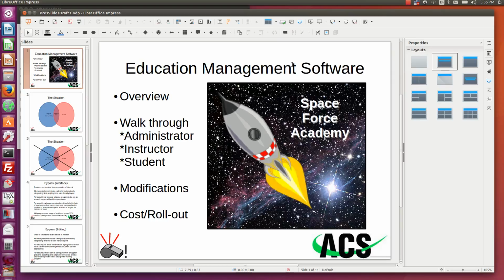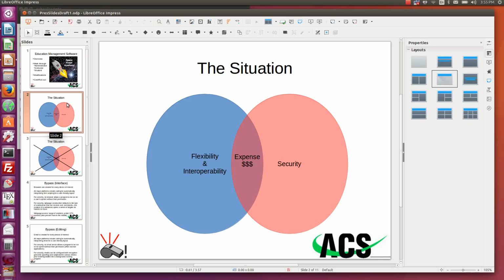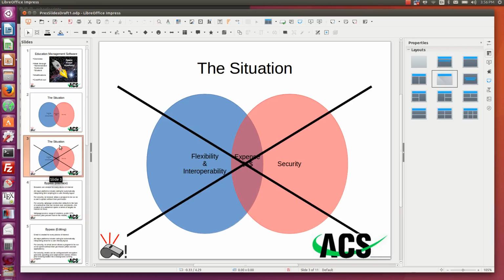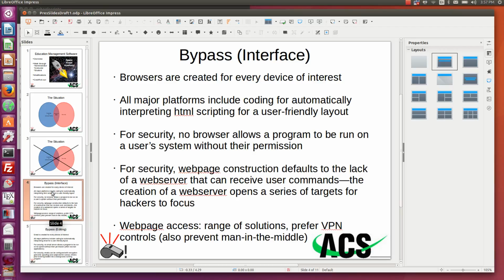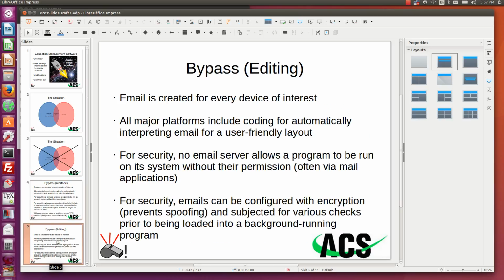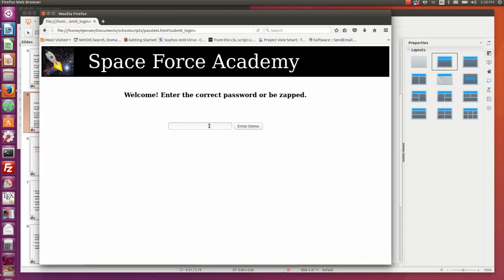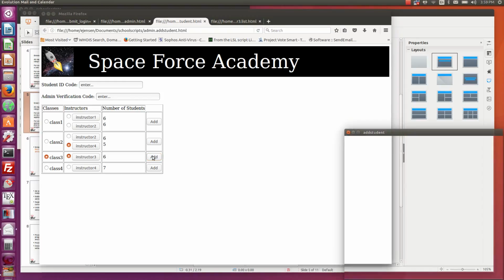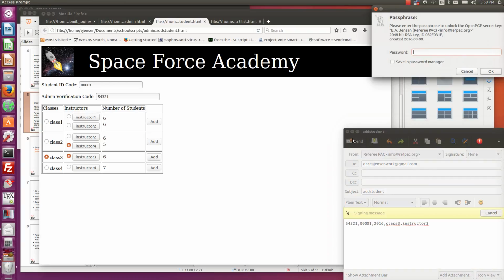Email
LSCS bid for Education Management Software, Email Functionality (& cybersecurity) module.

icon attribution
By Penyulap (Own work) [CC0], via Wikimedia Commons